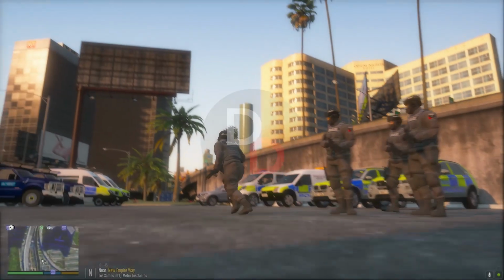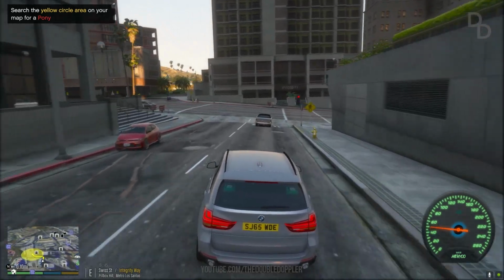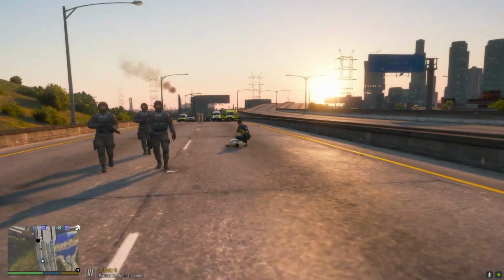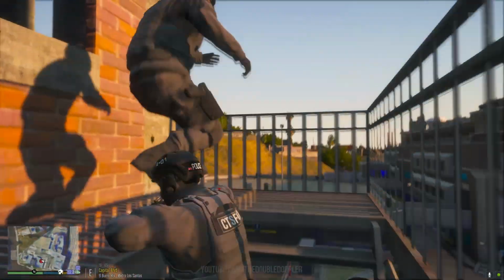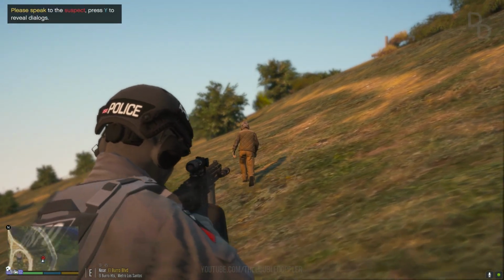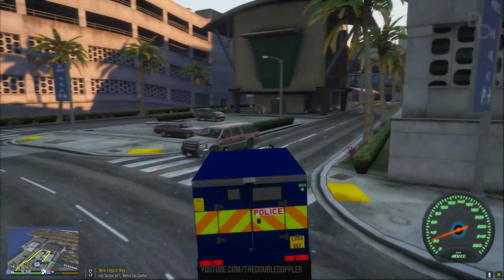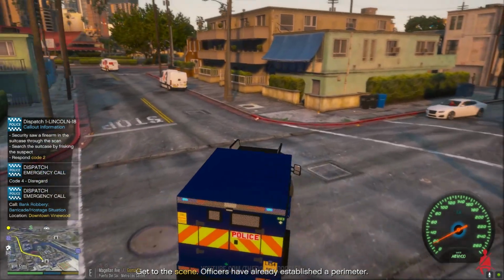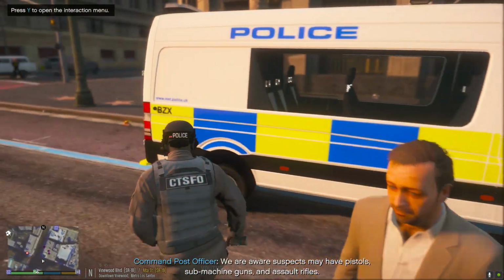CTSFO RAID! (NEW GUNS/UK COUNTER TERRORISM POLICE) | GTA 5 UK POLICE MODS | LSPDFR 0.4.2 TBW #230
GET THE LOWEST PRICES FOR GTA 5, DLC AND OTHER GAMES!

GTA 5 UK Police mods in-game with real life cars and UK road traffic. Featuring Met Police, LSPDFR callouts, funny moments and exciting moments. Real life cops in GTA 5 with real police cars.  British real life mod/British roleplaying on GTA 5.

Special thanks to L. Pavel for the amazing new SIG MCX rifle mod and CTSFO peds for GTA 5! You can find out more from his discord
Also thanks to Jridah for his awesome work on weapon attachments and the other firearms from the GTA5-mods.com site!

✔ Like this video and I'll make more!

I'm a British YouTuber originally from London who plays the game differently. I create unique gaming content and play (with mods) GTA 5 PC, LSPDFR, FiveM, Arma 3 and many other games.

Want to get to know more about what I do?
► Twitter - Follow for latest updates on my work and interesting retweets

I make GTA 5 mods. You can see a portfolio of my work by visiting my website, or checking this playlist